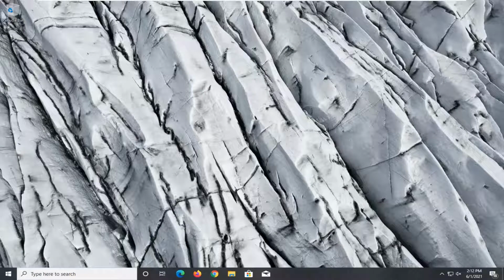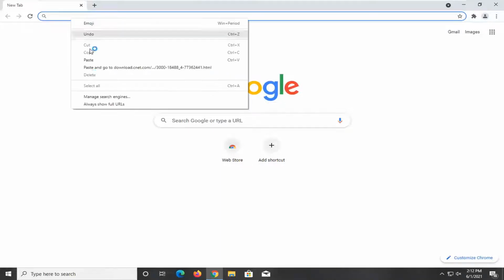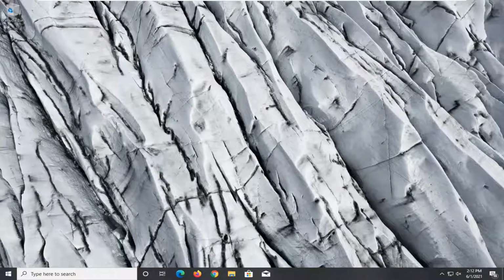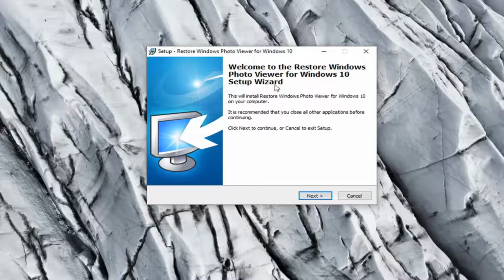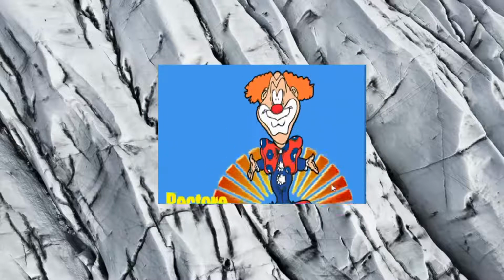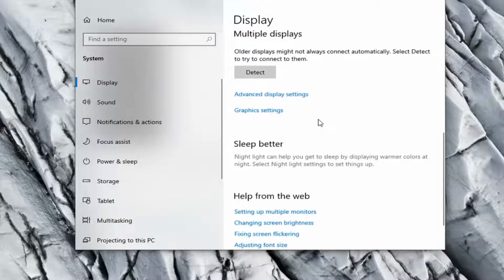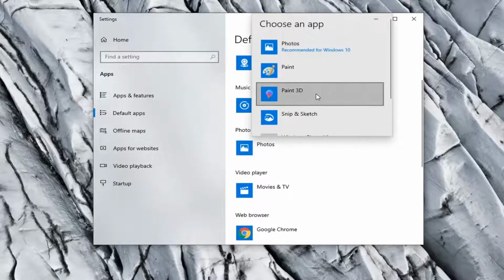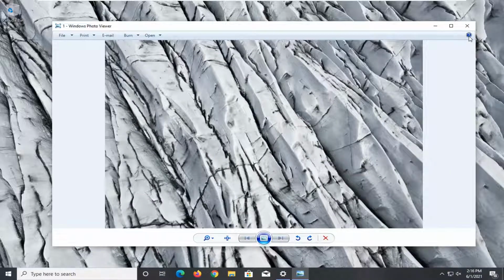How to Restore Windows Photo Viewer Windows 10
You might be wondering why you would restore and use Windows Photo Viewer in Windows 10. It may seem like an app of the past, but it’s not going away any time soon.

Though Windows Photo Viewer was the default photo app on Windows 7 and 8, Microsoft replaced it with its Universal Windows Platform app simply called Microsoft Photos. And, yes, Photos’ cross-platform abilities are very forward-looking as well as convenient for anyone also using a Windows tablet, but the app uses up a lot more memory than its predecessor, and in many ways is just not as easy to use as the older app. Not to mention, Photos is not the most reliable of apps, either.

how to restore windows photo viewer in windows 11,
restore windows photo viewer in windows 11,
restore windows photo viewer on windows 10

Restore Windows Photo Viewer on Windows 10 & 11 contains the registry files to set Windows Photo Viewer as the default image viewer. Video tutorial available.